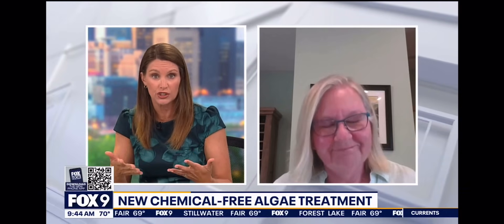Fox 9 Local Sunday Morning News: New Chemical-Free Algae Treatment at Pokegama Lake, Minnesota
Watch this segment to learn about Moleaer's chemical-free nanobubble technology at Pokegama Lake in central Minnesota. The project called, From Green to Clean, is helping reduce algae and harmful algal blooms (HABs) to give the lake back to the community for recreation.

About Moleaer
Moleaer is an American-based nanobubble technology company with a mission to unlock nanobubbles’ full potential to enhance and protect water, food, and natural resources. Moleaer has established the nanobubble industry in the U.S. by developing the first nanobubble generator that can perform cost-effectively at municipal and industrial scale. Moleaer’s patented nanobubble technology provides the highest proven oxygen transfer rate in the aeration and gas infusion industry, with an efficiency of over 85 percent per foot of water (Michael Stenstrom, UCLA, 2017). Through partnerships with universities, Moleaer has proven that nanobubbles are a chemical-free and cost-effective solution to increasing sustainable food production, restoring aquatic ecosystems, and improving natural resource recovery. Moleaer has deployed more than 2200 nanobubble generators worldwide since 2016.